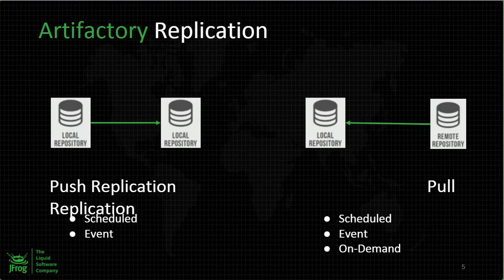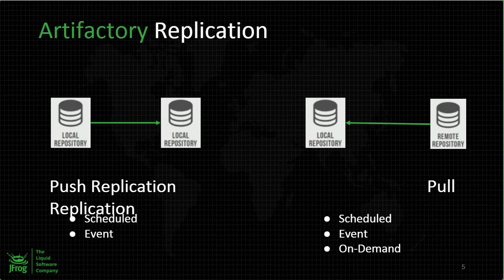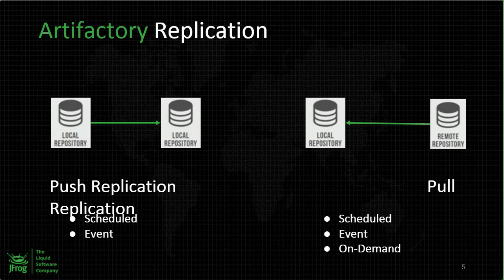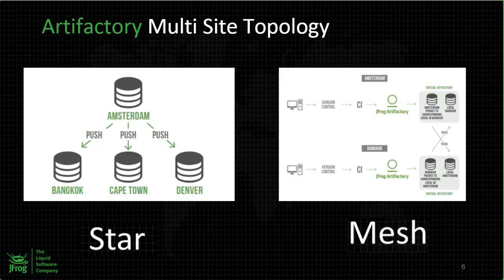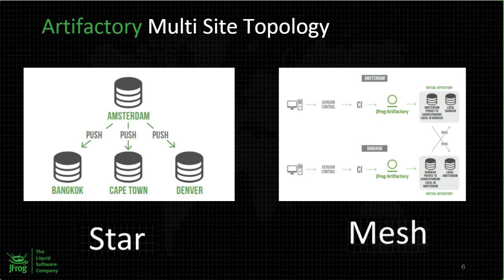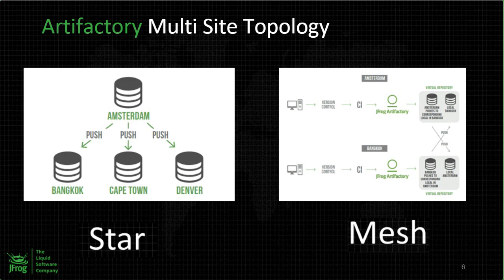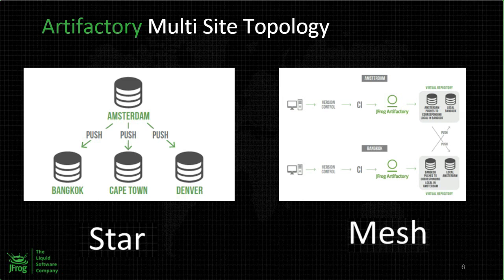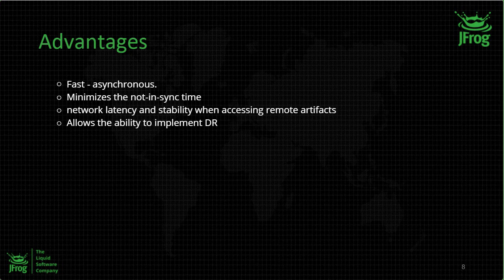Multi-Site Replication to Support your Geographically Distributed Teams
Support your geographically distributed teams by replicating your repositories to another instance of Artifactory which is outside of your local network.

00:00 - Introduction
01:41 - Artifactory Replications
05:26 - Artifactory Multi-site Topology
14:10 - Advantages